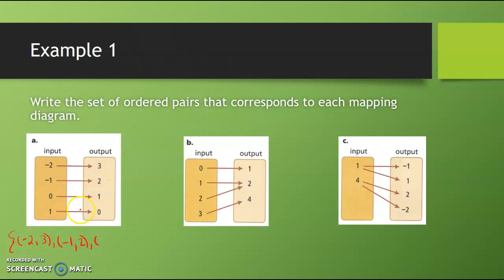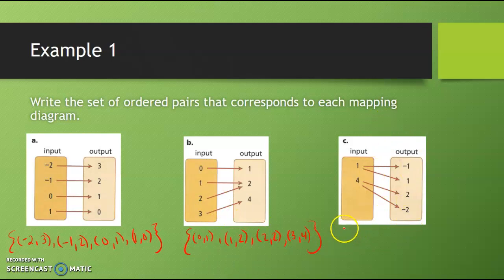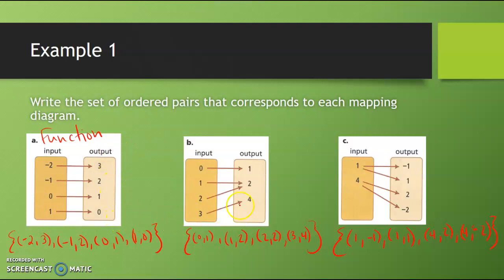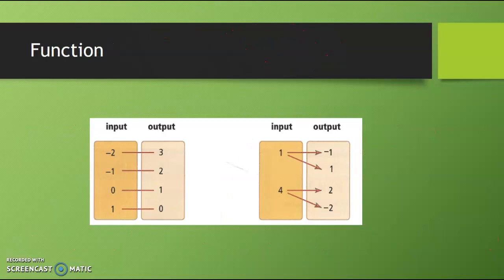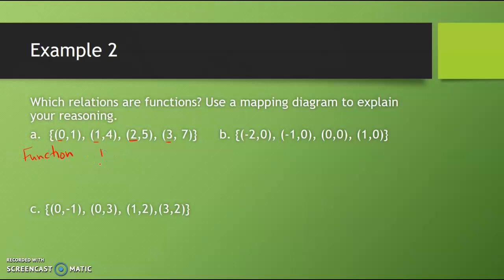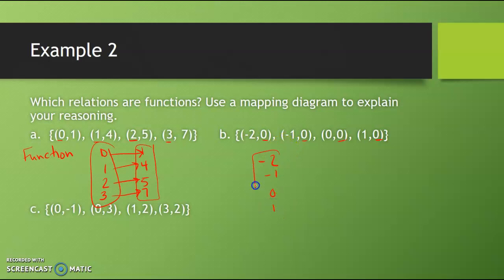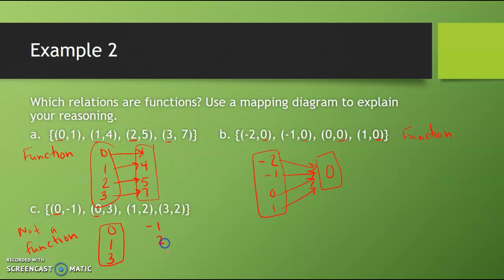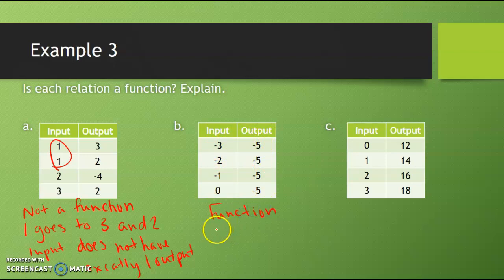7.1 #2 Recognizing a Function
Describe how to list order pairs from a mapping. Discuss more about what makes a function. Determine if relations are functions from Mappings and tables.